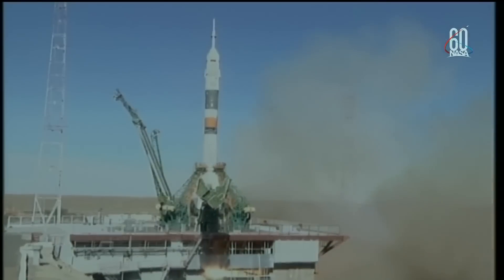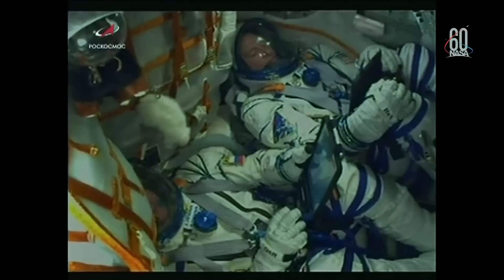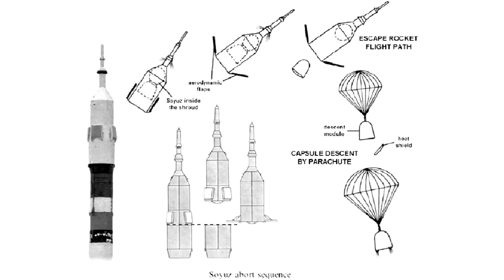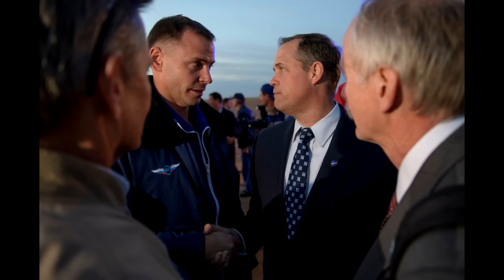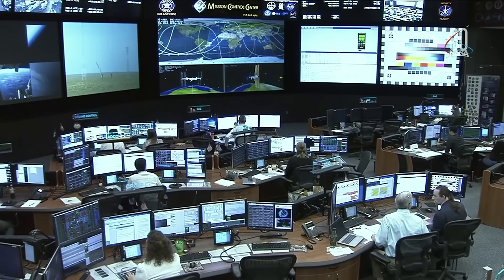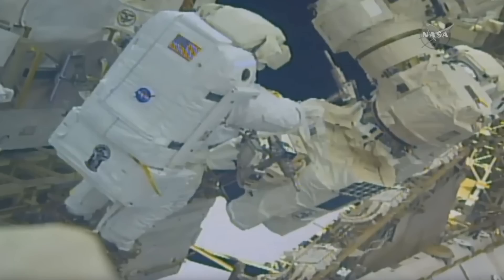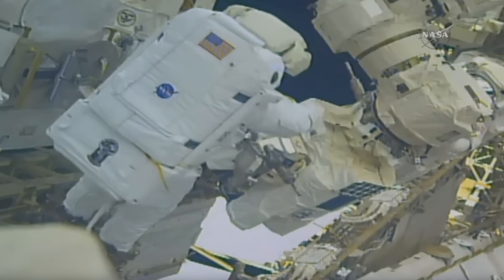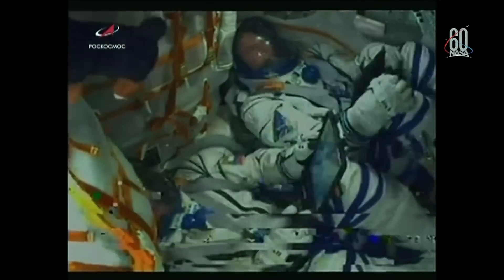Astronauts Escape Failing Rocket - Soyuz Did Not Go To Space Today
Soyuz MS-10 was supposed to carry a pair of crew to the International space station, but there was an issue shortly after staging which forced the crew to abort.

This video is already a little out of date:
Timeline on NASA site is incorrect, Launch Escape Tower does indeed jettison near to staging time, shroud jettisons 40 seconds later. The capsule was pulled from the rocket using the shroud motors.

This is the first time in hundreds of space flights that a crew had to use an in flight abort system.
At this time Soyuz is the only rocket able to send astronauts to the space station and the current crew will have to return home in 2 months. If the situation isn't resolved there's a chance the ISS will be left empty for a while.